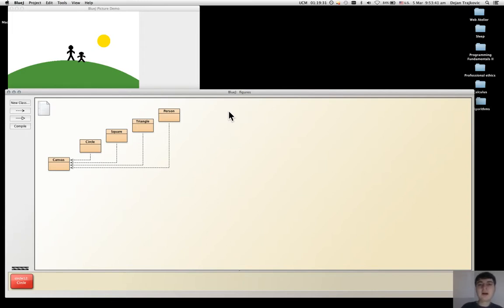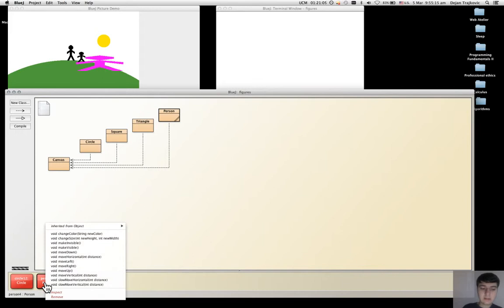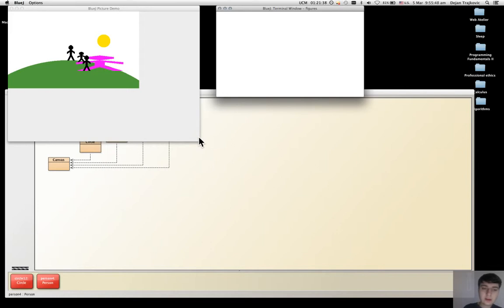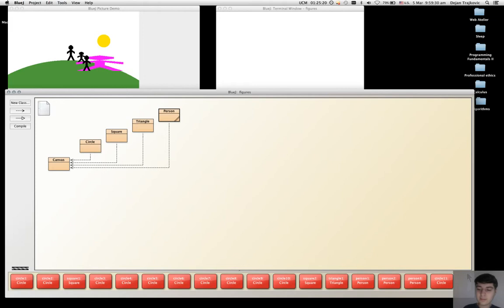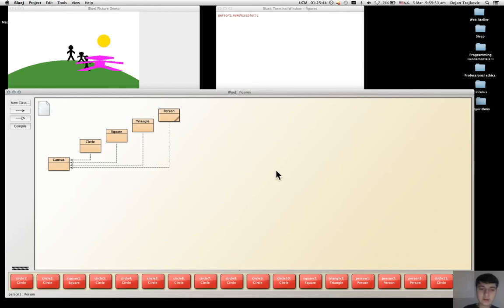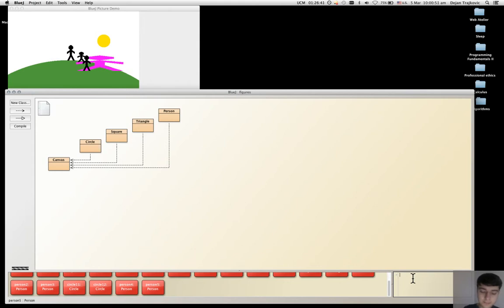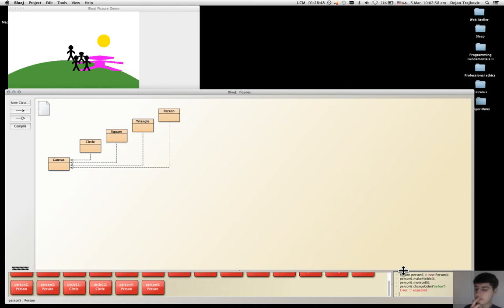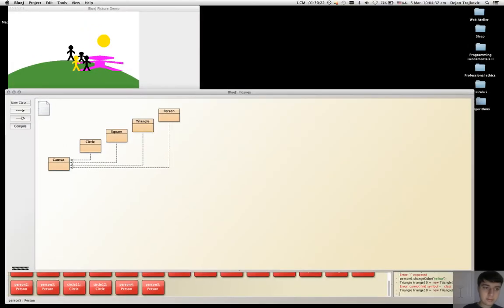Section 1.9. Java code